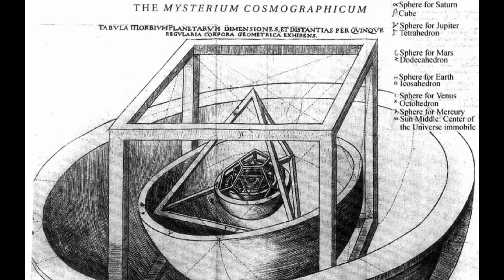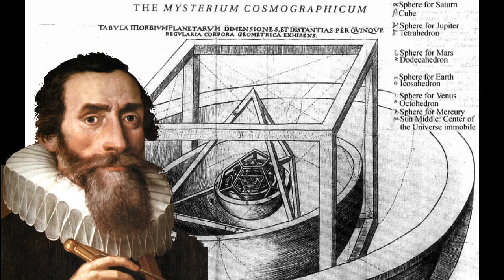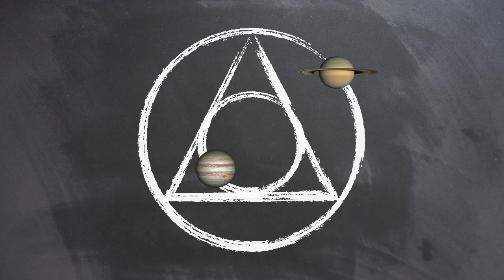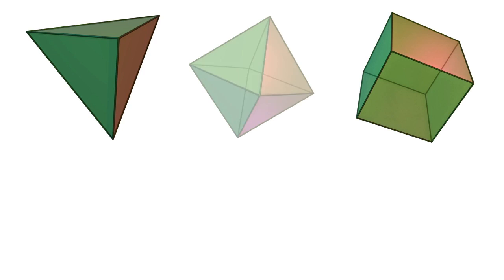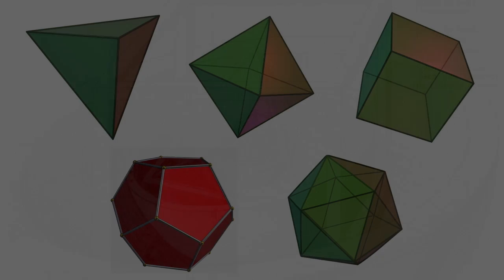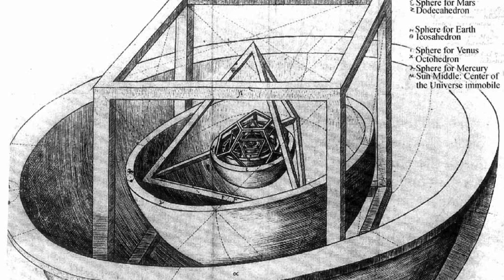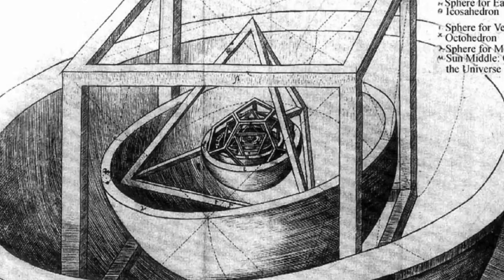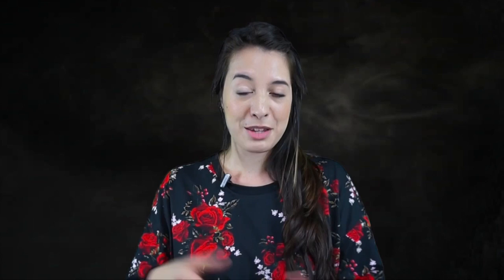Kepler's Model [With @upandatom !]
Kepler's Model of the universe is intellectually revolutionary (I'm not sure if the pun is intended) as well as beautiful.  Thanks to Jade at Up and Atom for the help

Liesl Andrico
Tom Wrenn